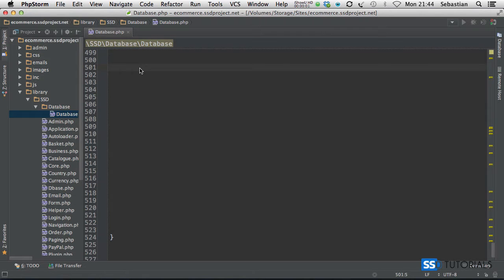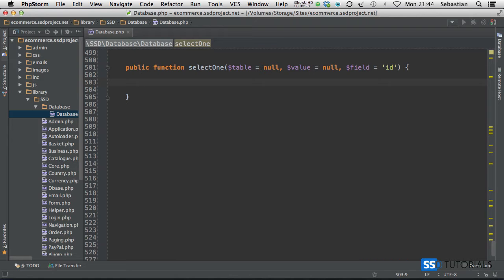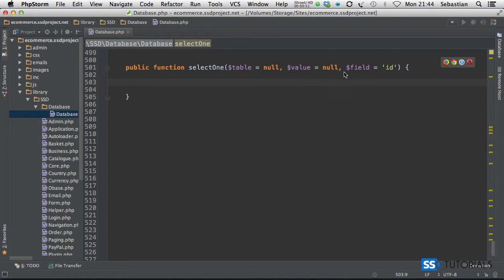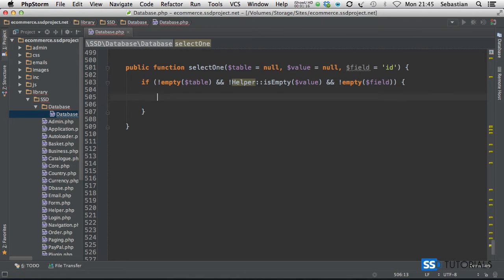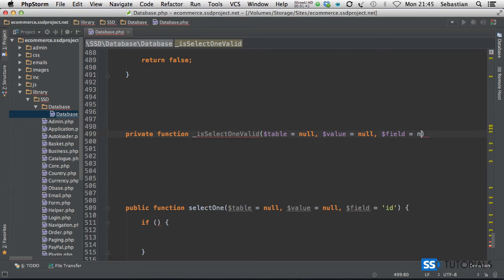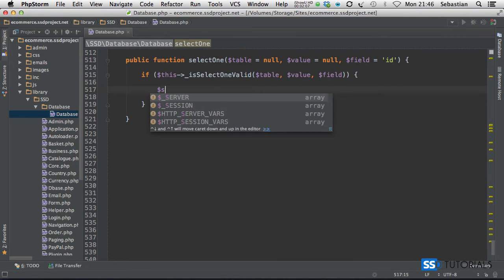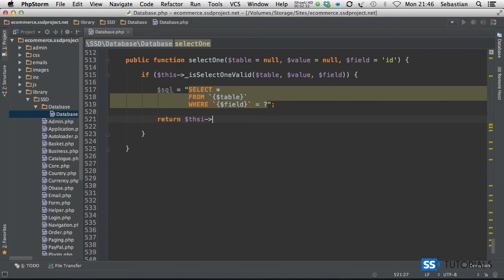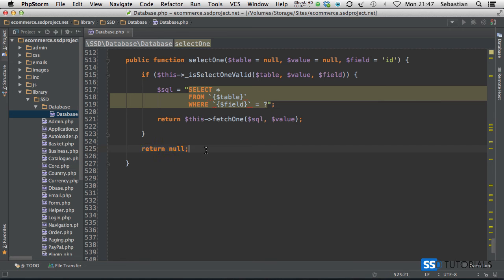04-17: E-commerce application with PHP, MySQL, Ajax and PayPal (Season 4)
Select single record